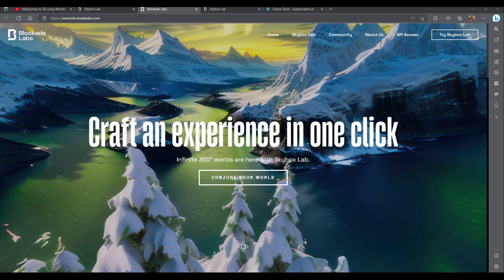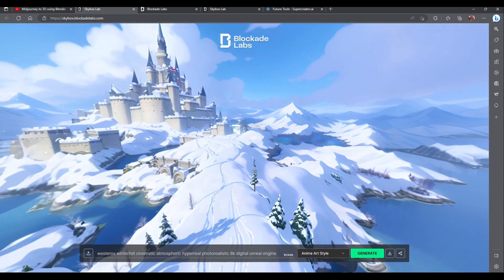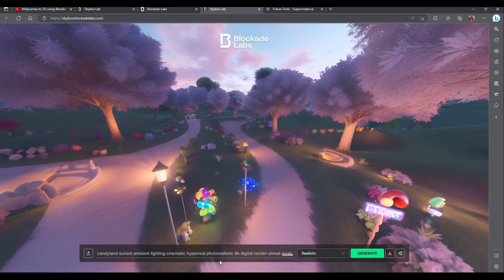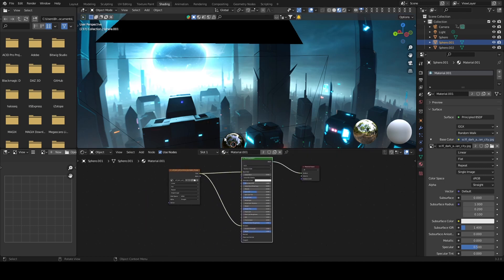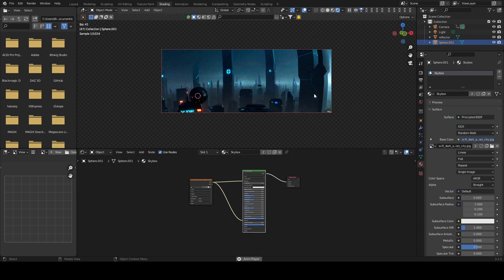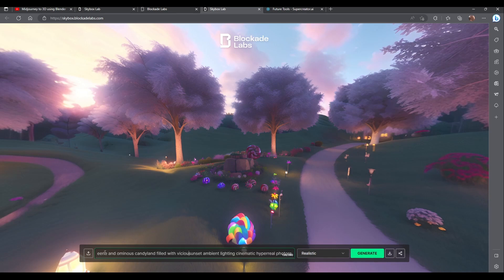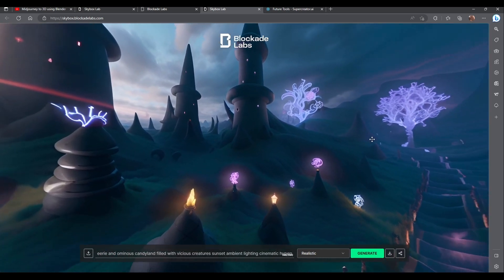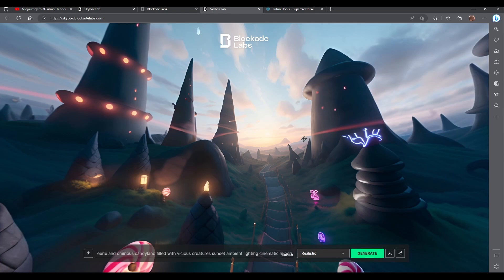USING AI TO CREATE WORLDS!!!! Skybox Labs DEMO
Using Blockade Labs Skybox browser AI tool to create some pretty awesome 360 degree backgrounds and HDRI's, IT'S FRIGGIN NUTS!!! Go check it out if you're into this sort of thing, @SkyBoxLabs Thanks for the awesome tool!